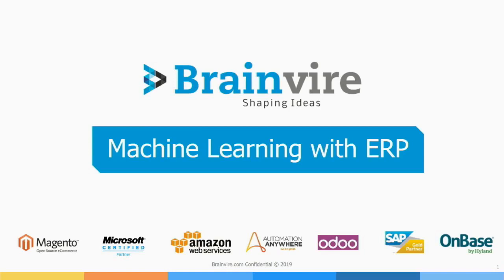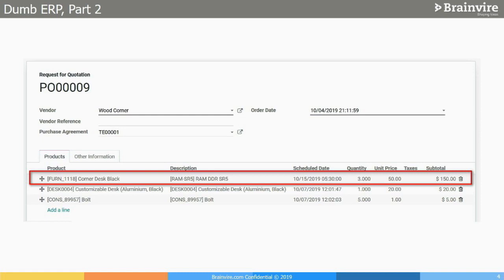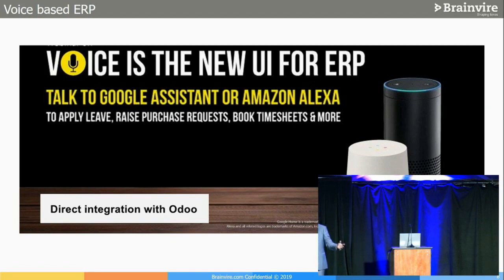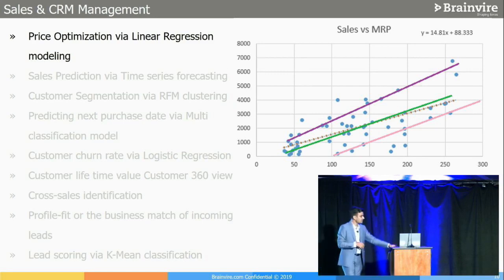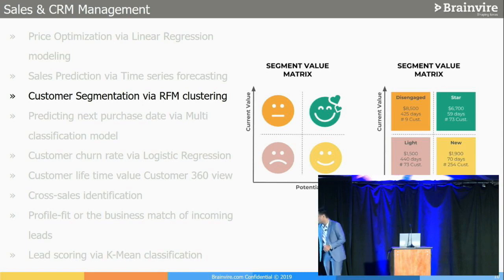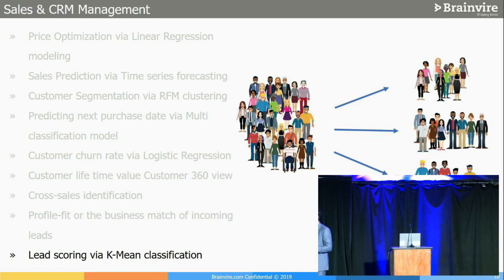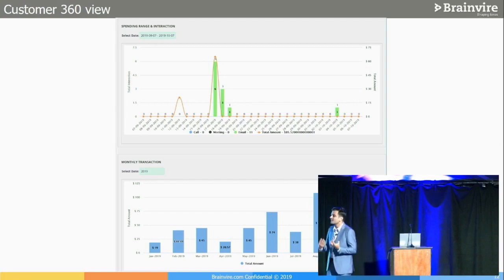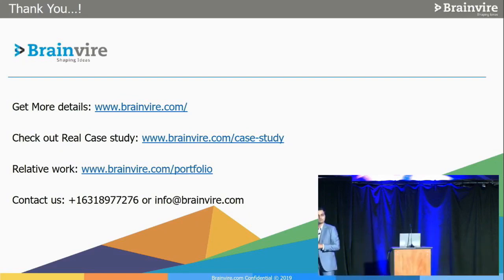OdooConnect 2019 - Machine Learning With ERP by Brainvire Infotech Ltd.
Learn about adopting Machine Learning with ERP and get a 30% growth on top-line. Watch how you can use Alexa or Google Assistant along with OdooERP and get business information smartly. Modern Machine Learning algorithms can tell you what works and what doesn’t work when it comes to boosting overall sales.

Understand price optimization via linear regression modeling, sales prediction via time series forecasting, customer segmentation, and much more. The talk was delivered by Mr. Maharshi Pancholi and Mr. Chirag Jogi, both Senior Business Analysts at Brainvire Infotech Ltd.

About Brainvire